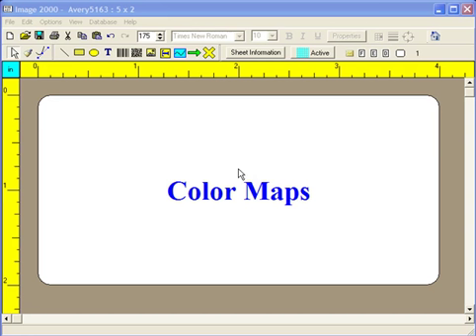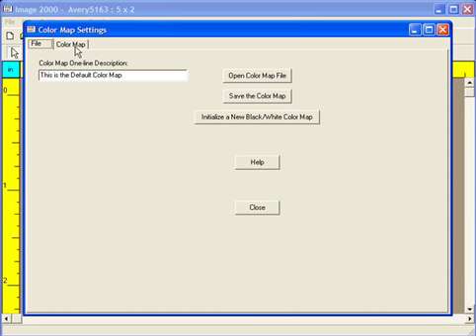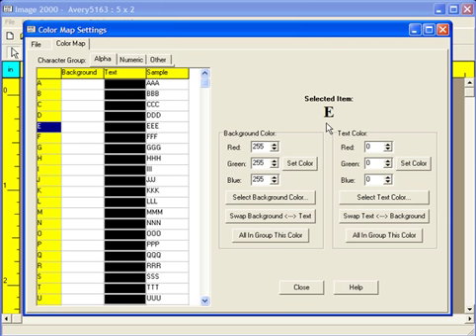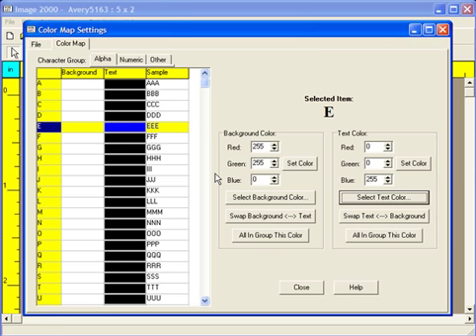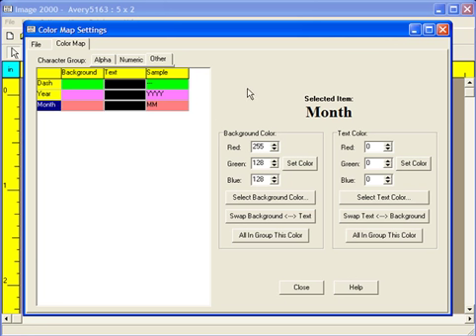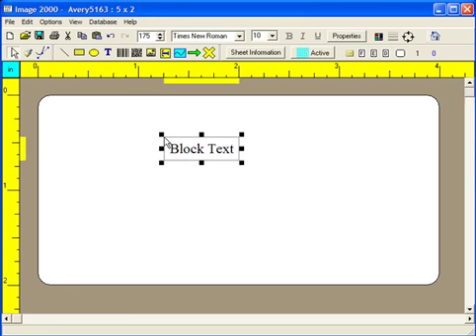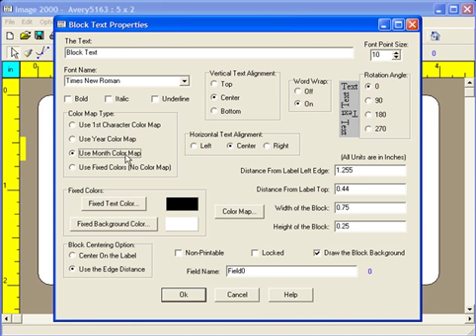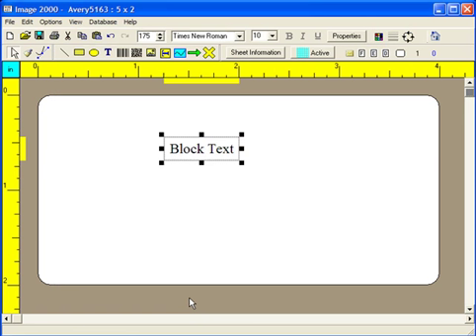HV22ColorMaps.mp4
Learn how to use color maps so that you have a consistent way to create color coded labels. This feature gets heavily used in medical folders where you want to control the background color of a particular number.